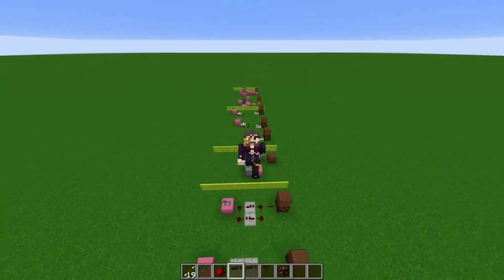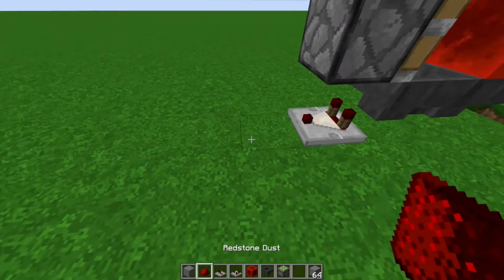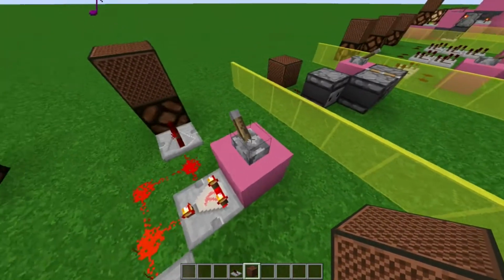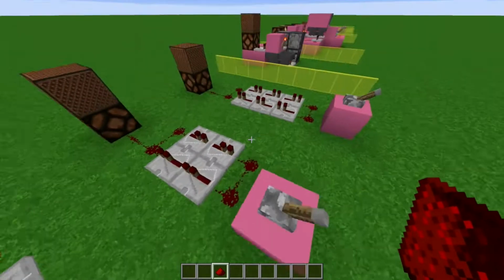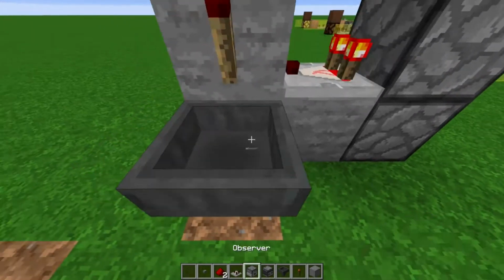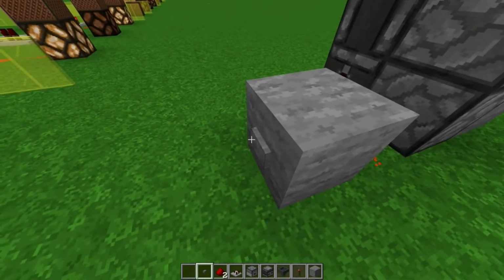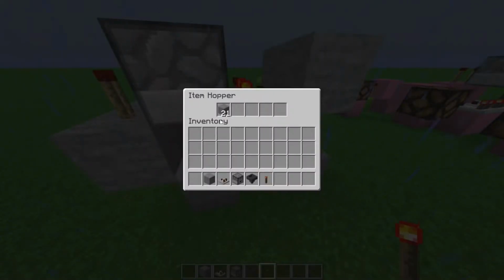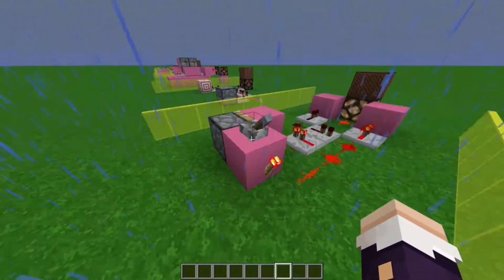How to Redstone - Clocks for JAVA 1.16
Today in HOW TO REDSTONE. we will be looking at a few clock designs:)